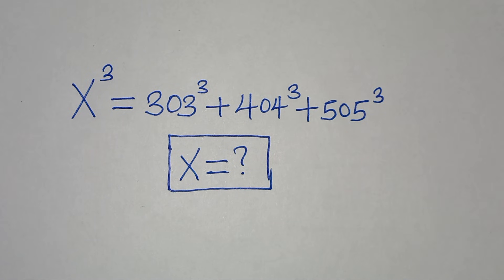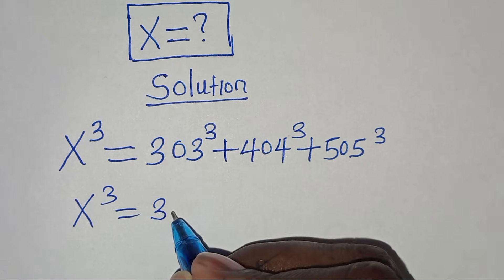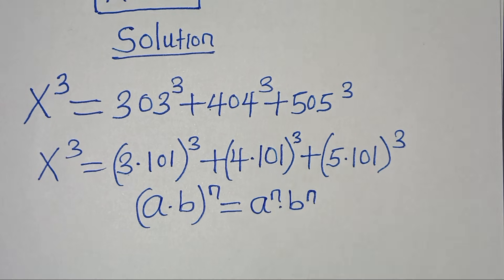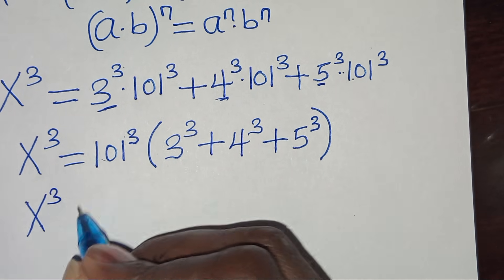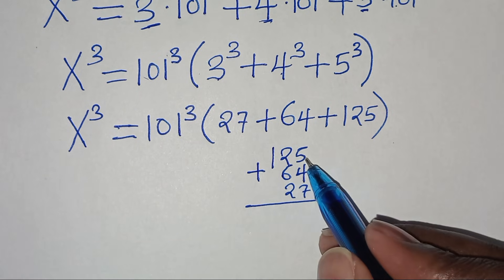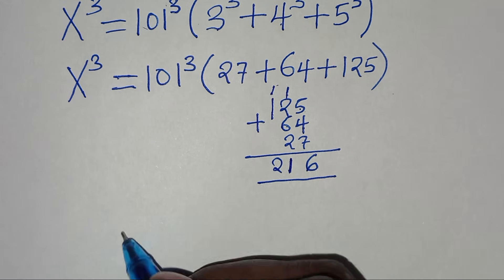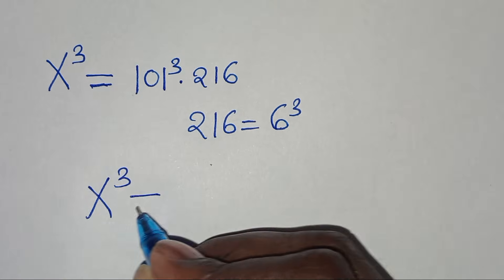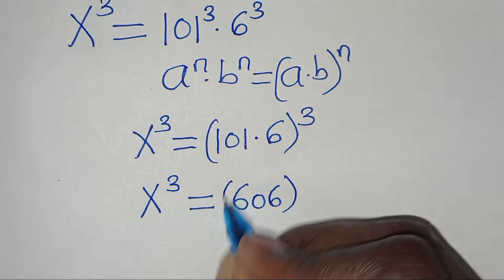Germany | Can you solve this? | Math Olympiad